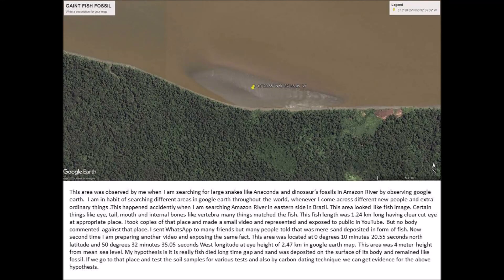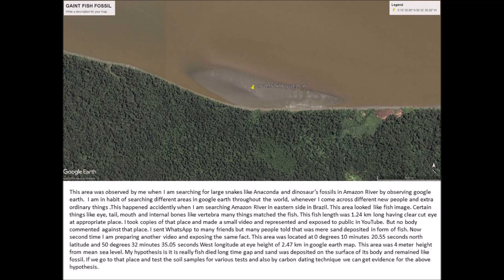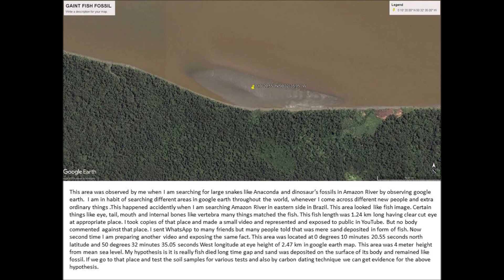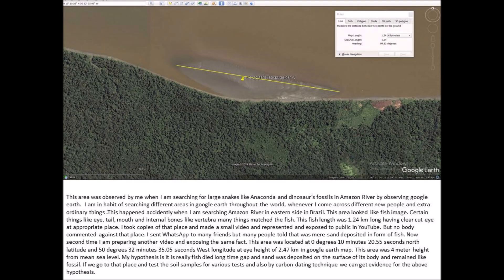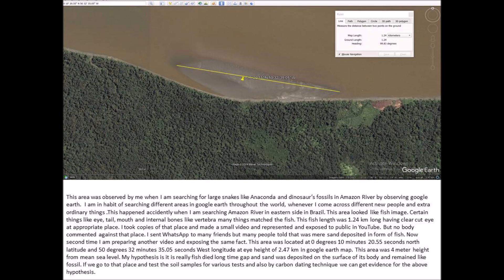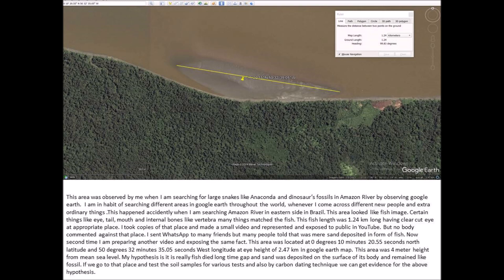FISH FOSSIL IN AMAZON